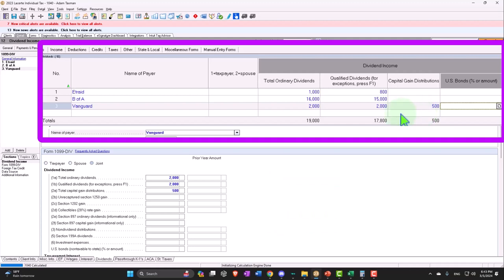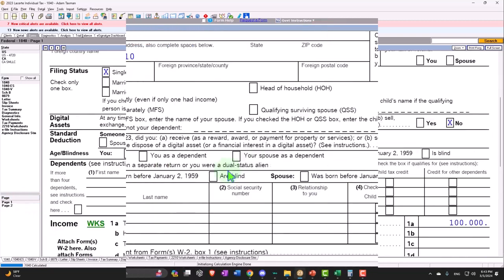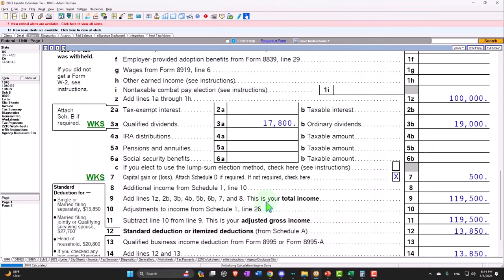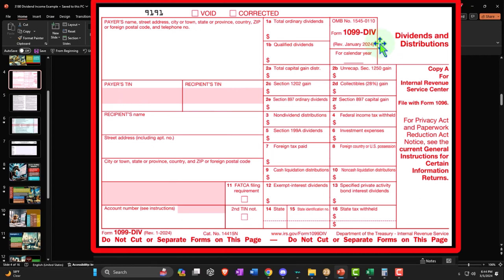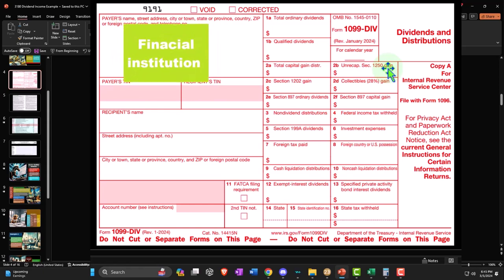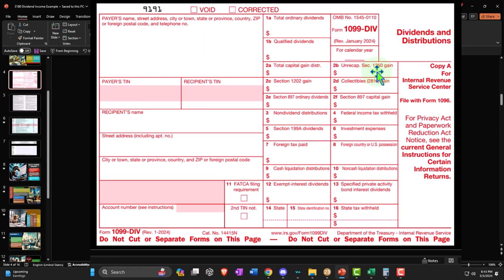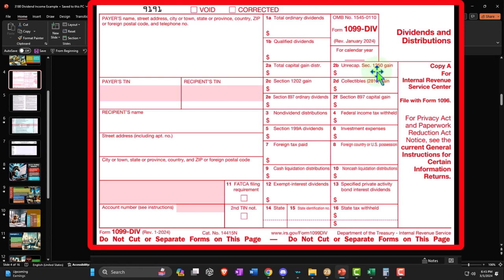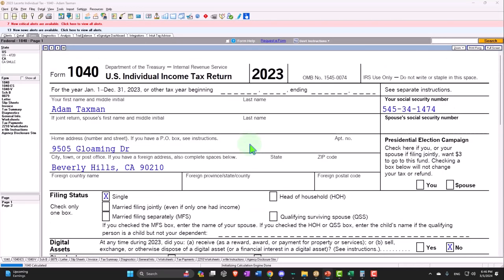Conclusion to Dividend Income Tax 2023-2024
In conclusion, understanding the impact of higher dividend income on your taxes for the 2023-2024 tax year is crucial for effective financial planning. By staying informed about current tax rates, leveraging available deductions, and employing strategic planning, you can optimize your tax outcomes. Be proactive in managing your investments and consult with a tax professional to ensure compliance and maximize benefits.